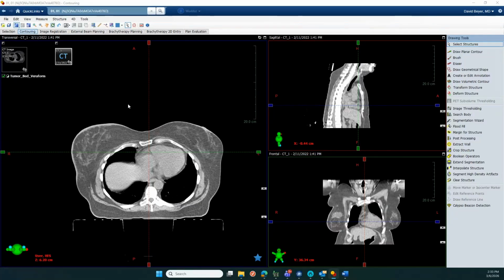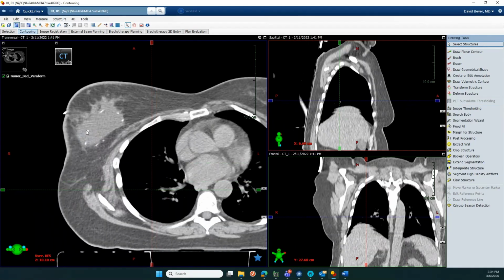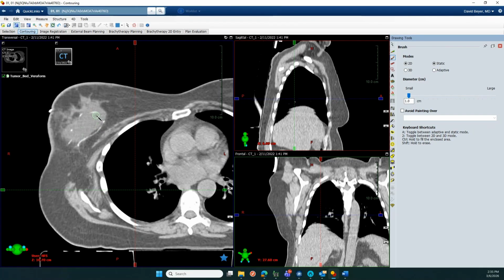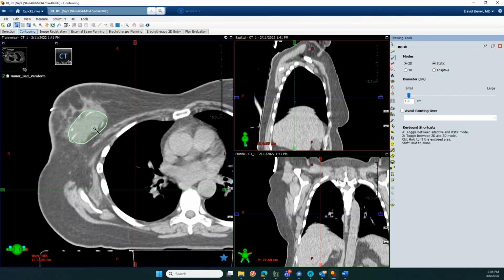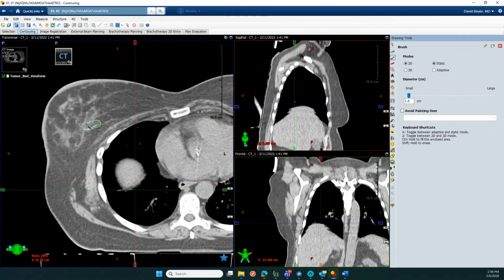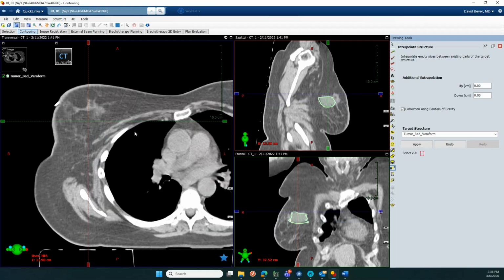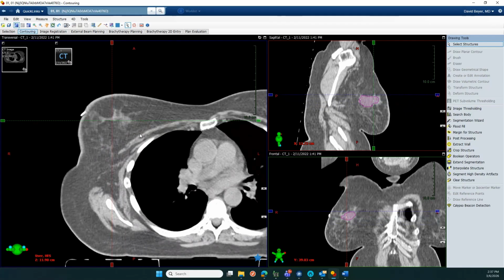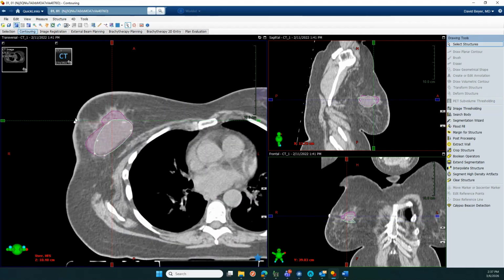Contouring with VeraForm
Dr. David Beyer demonstrates contouring with VeraForm and how helpful it is in the process.